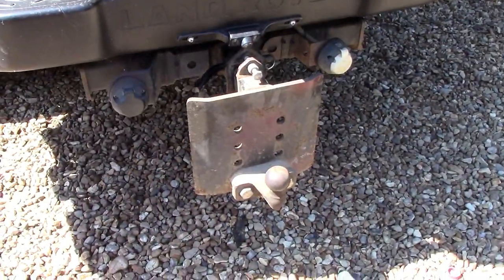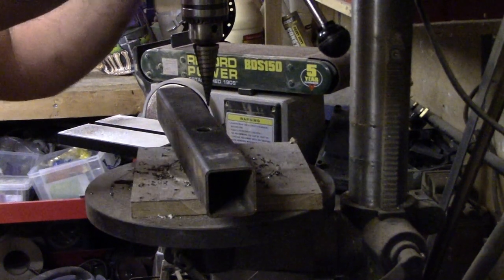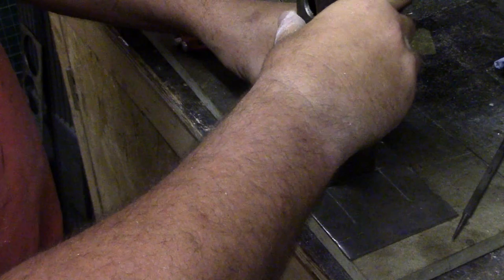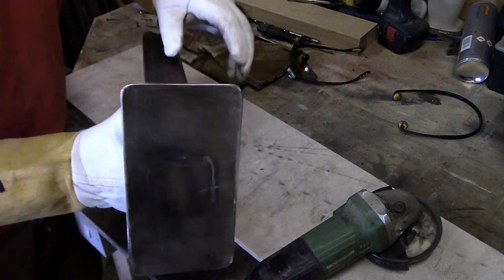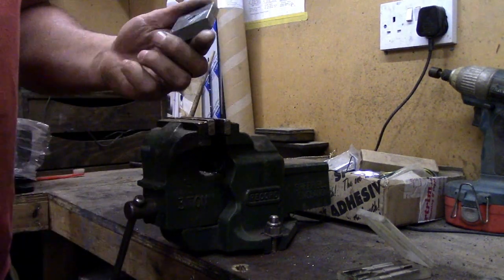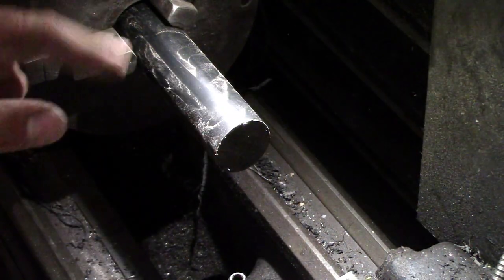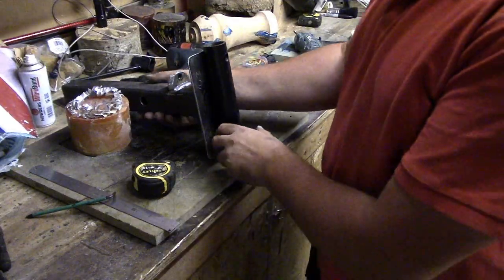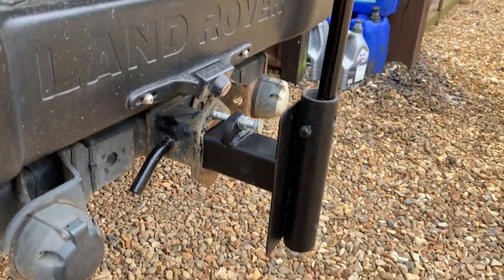Making a flag pole bracket for my Land rover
Need to make a flag pole bracket for my landrover, i am doing a charity run for Help for Heros and need to display a union jack so i can up with the idea to make a second attachment for my detectable tow bar. so a bit of steel work this week hope you enjoy.

I have now been turning for just over a year and have learn so much in the short time. But i now want to expand into other Crafts so get ready for some new ideas in 2019.

I want to bring you folks along for the learning journey as i am sure their will be some fails along the way but thats what learning is all about.

Music Used